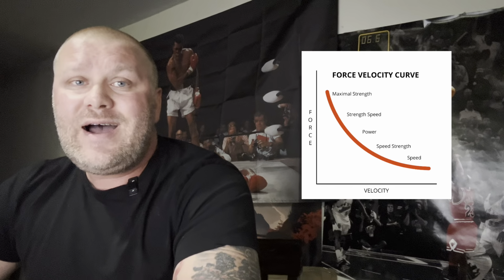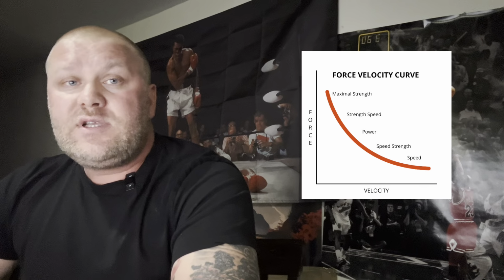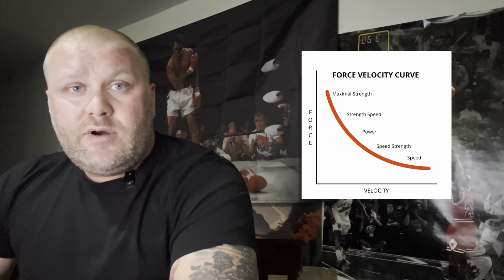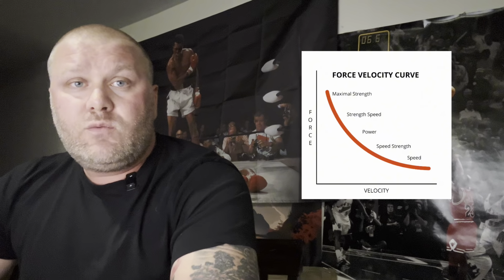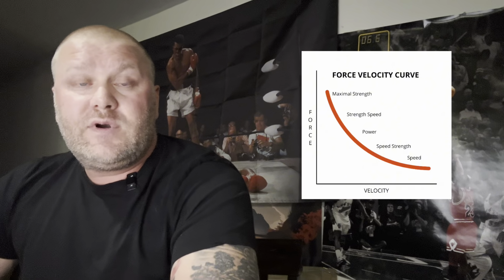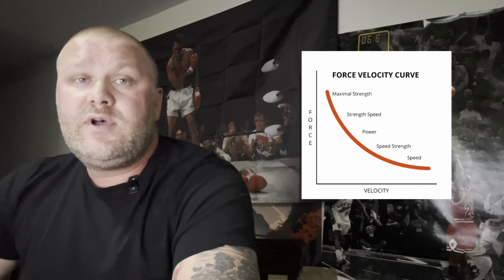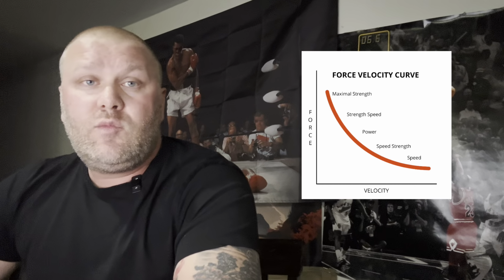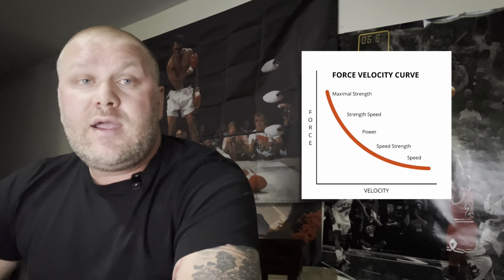How to Build a Strength Program for Athletes | Science-Backed Approach Explained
In this video, I break down exactly what criteria we go through when putting together a strength program for an athlete. Many things get considered like age, maturity level, biological development, experience level of the athlete, which sport they play, which position they play, which adaptation are we looking to develop in the athlete, and how much time do we have to do this.

I also review some of the science that we used to help put together these plans like the force velocity curve and the concept of rate of force development.

We also review some of the different strength programs that we draw from and explain how we look to develop different types of muscle depending on what sport the athlete is playing. Type one versus type two or fast-twitch muscle fibers.

If you want to learn more visit Glorydaysathletes.com and fill out an athlete intake form. ￼